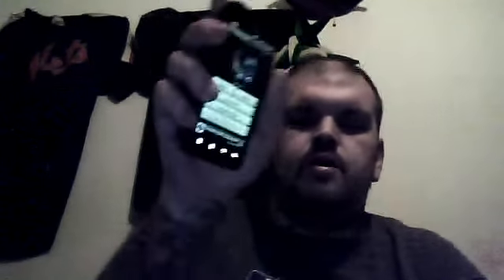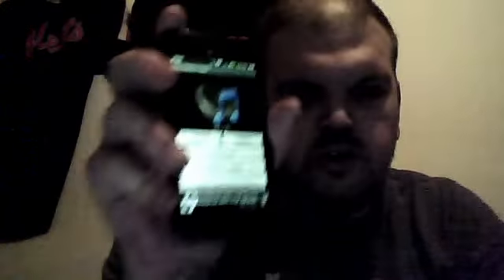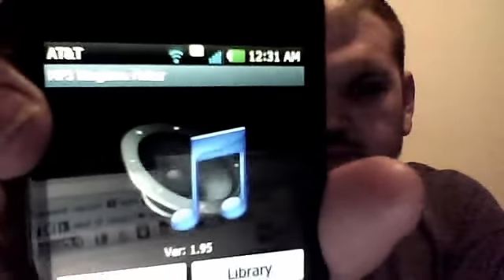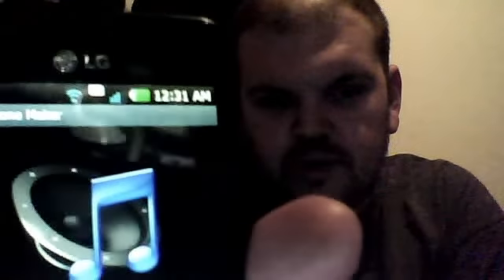part 2 3g and 4g phones! 4 in1 video! a must....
part 2 3g and 4g phones! 4 in1 video! a must. i know i dont usually do phones anymore and im not a really huge huge user or like a 16 yr old female that uses her phone to drool and chew on when nervous. lol...basicly meaning..i have countless hours invested in the iphone! its like the glock of cell phones! i know it will always work. but i hope you may have enjoyed! ---blake